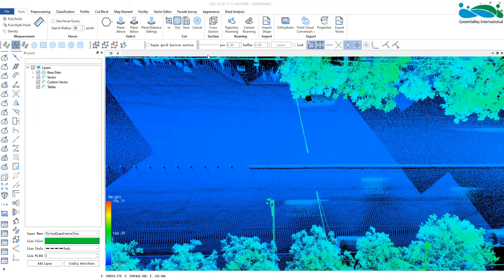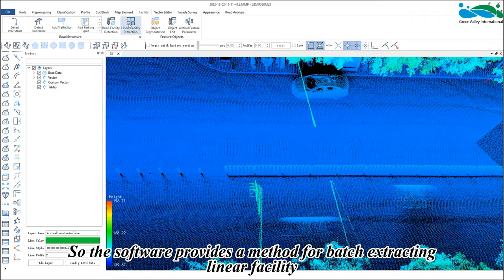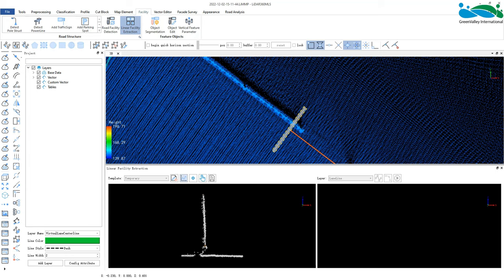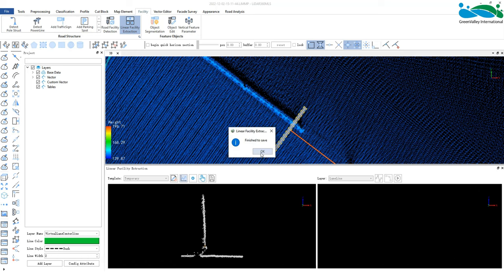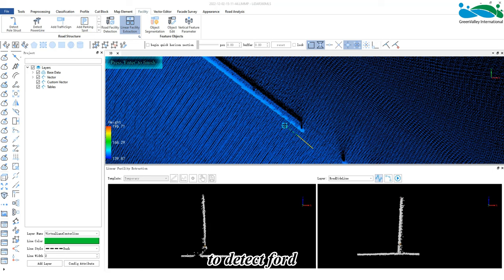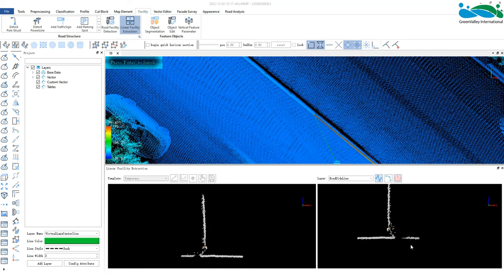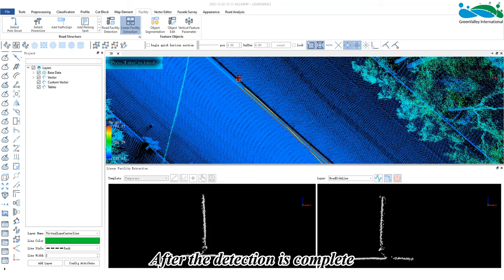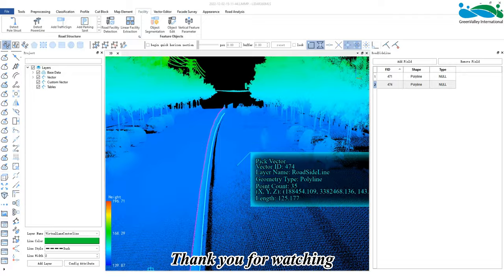16 Linear Facility Extraction - LiDAR360 MLS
Linear Facility Extraction in LiDAR360 MLS